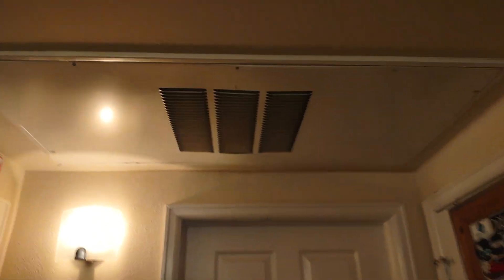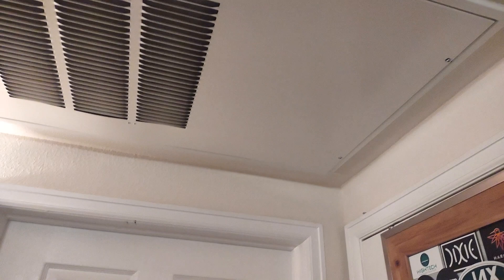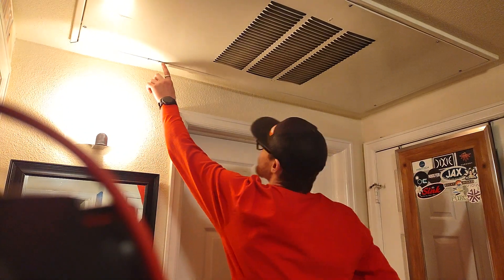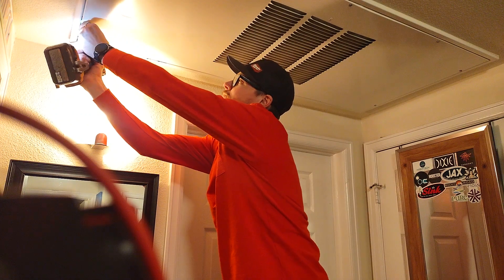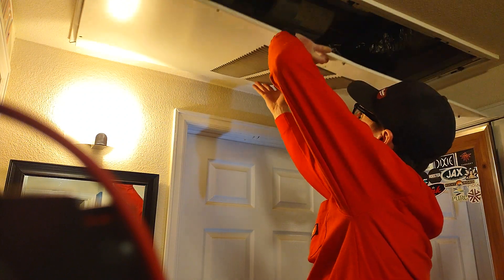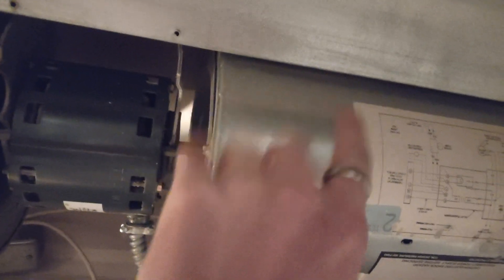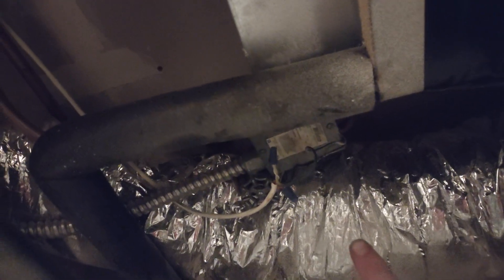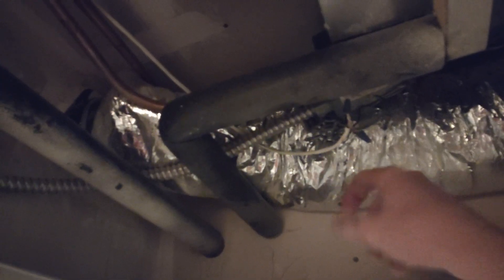Tour through an aquatherm heat system in an apartment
A tour through an aquatherm heat system in a two bedroom two bath apartment, pressurizing hot water from the hot water heater through a heat coil creating radiant heat for the blower fan to push air through into the duct system, it is an extremely efficient heating system for smaller units. how many of you guys out there deal with these on the daily?